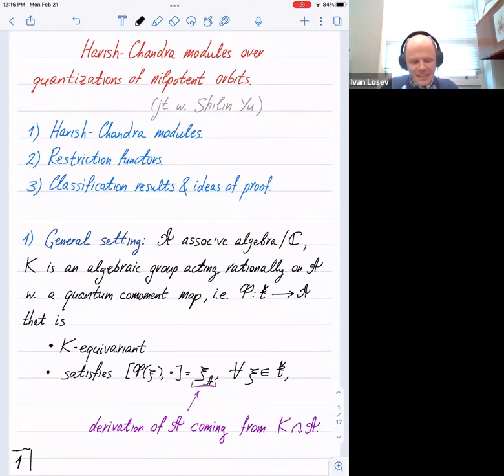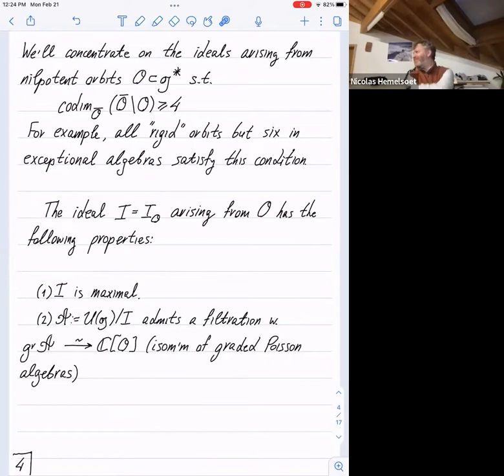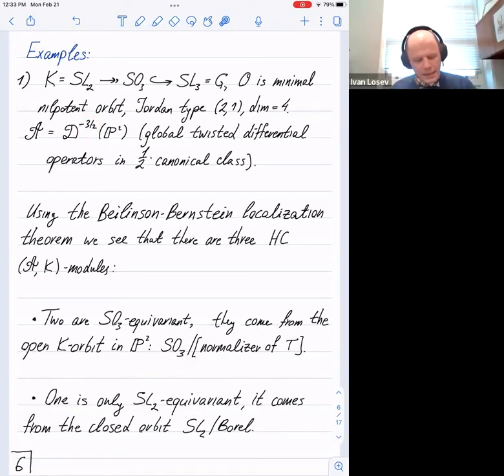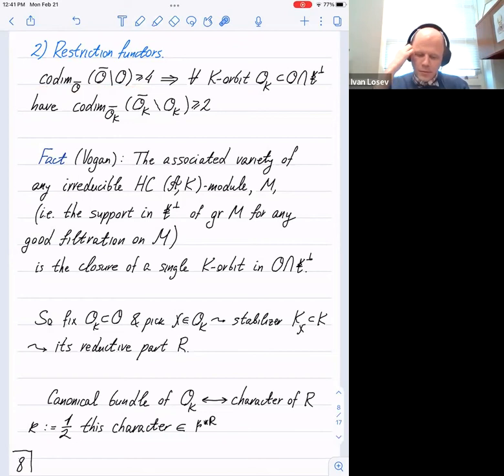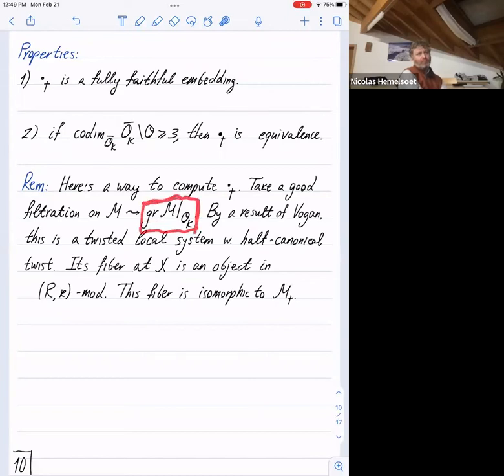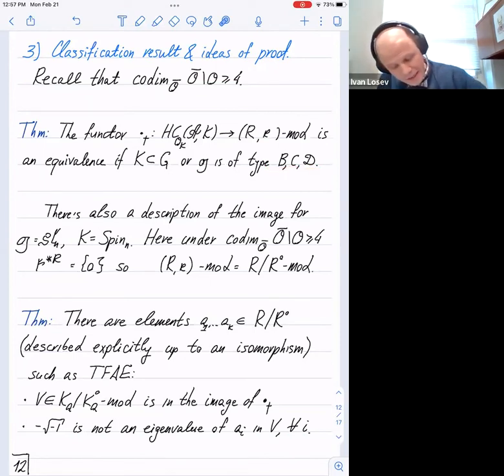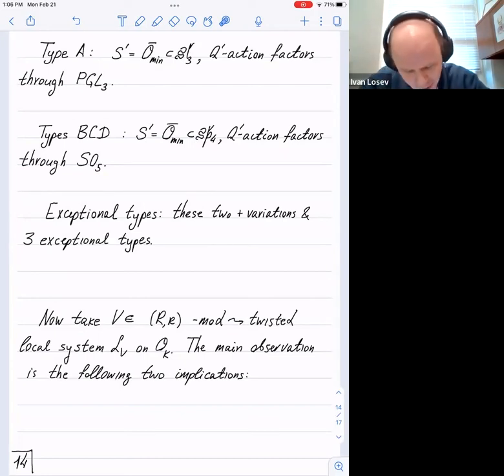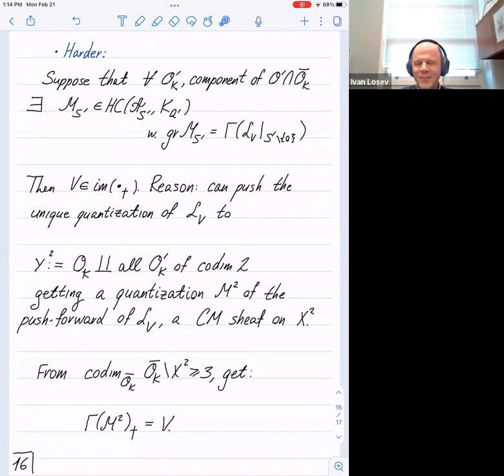Harish Chandra modules over quantizations of nilpotent orbits, I. Losev (Yale University)